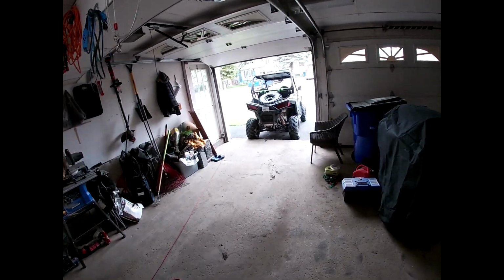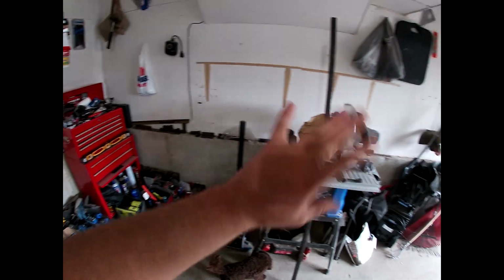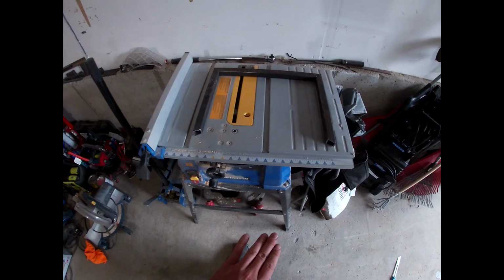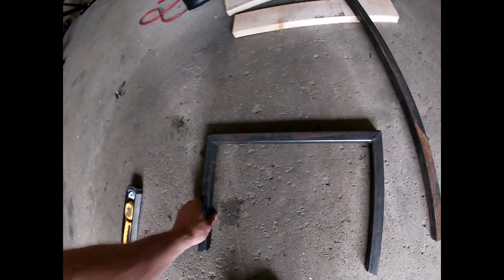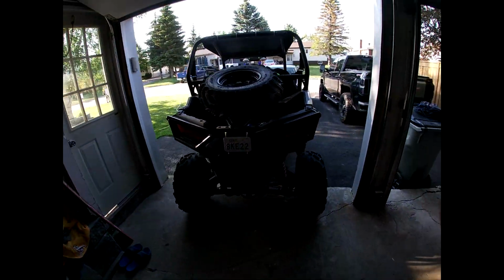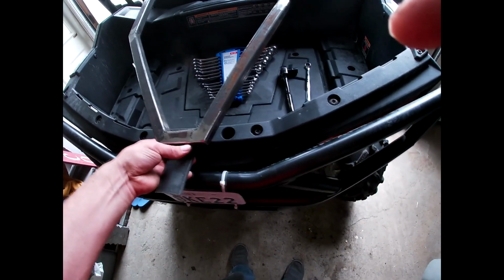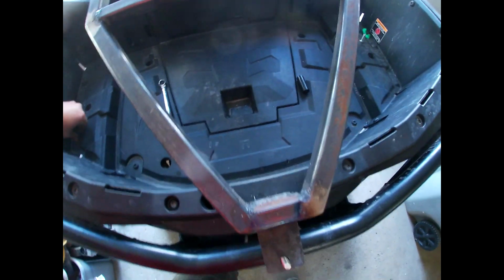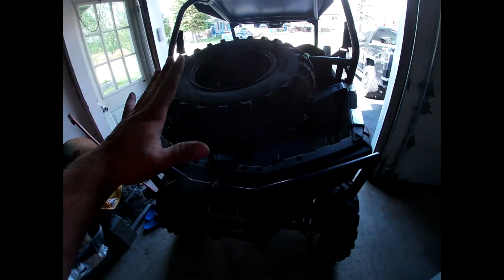RZR 900 Custom Swinging Spare Tire Mount!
I finally try and Fab up a spare tire mount for my RZR. I was pleasantly surprise on how well it turned out! Let me know what you think.